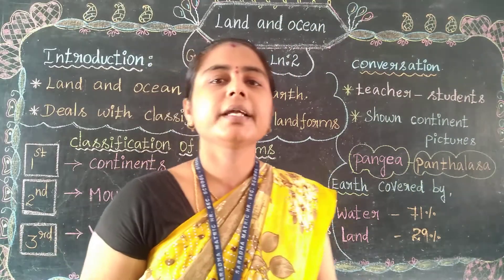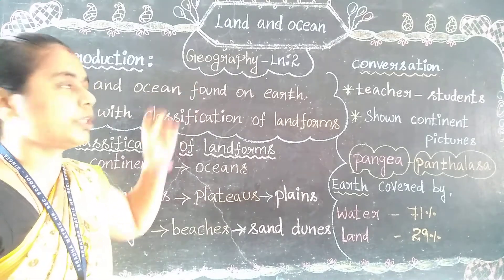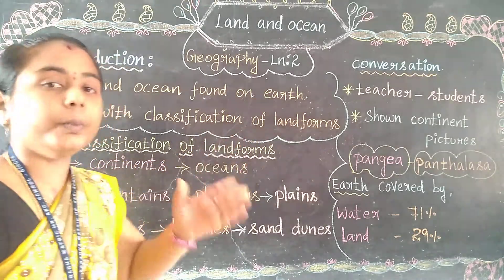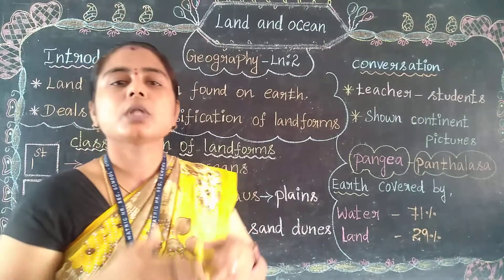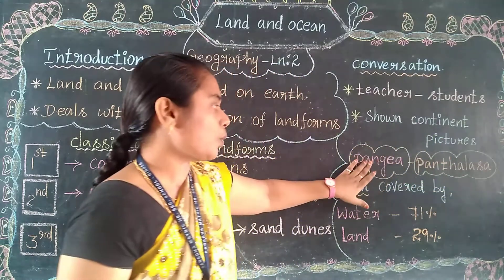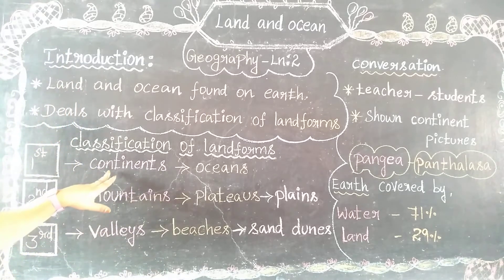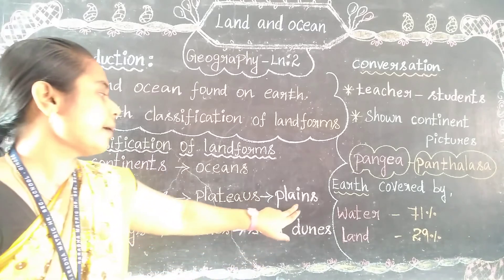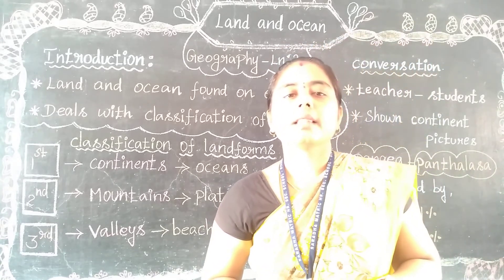Land and ocean part 1 Class 6 Social science